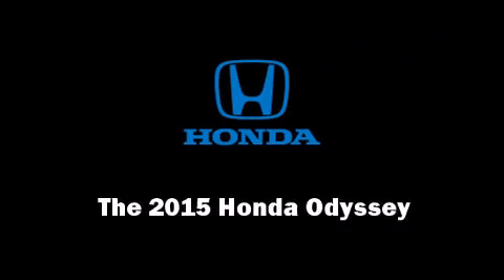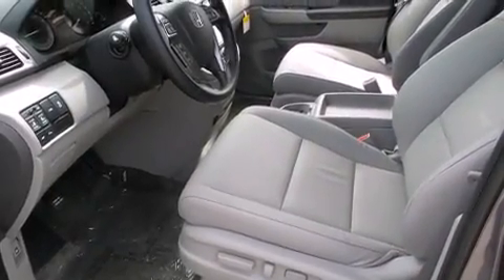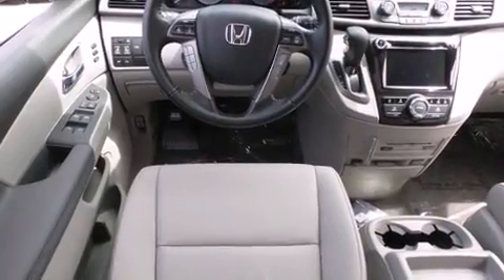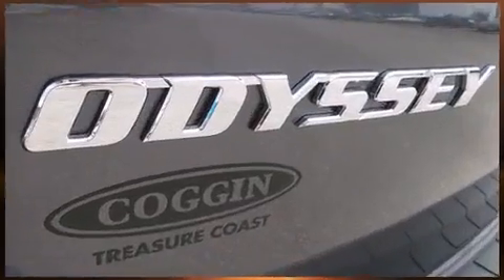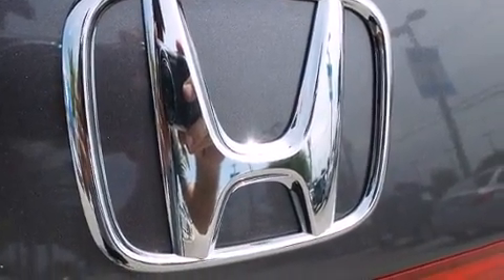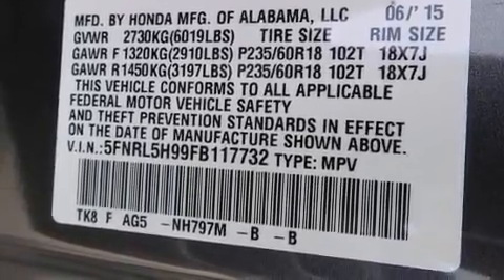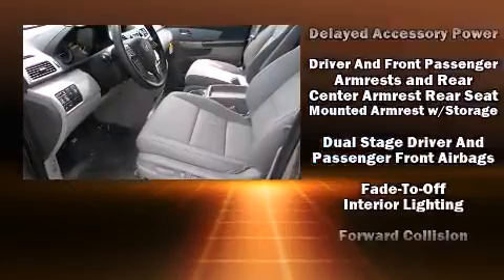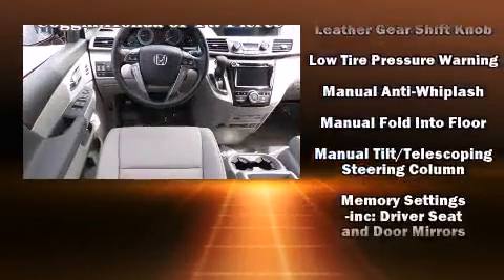2015 Honda Odyssey Touring in Fort Pierce, FL 34982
4450 South U.S. 1

Discerning drivers will appreciate the 2015 Honda Odyssey. It features a front-wheel-drive platform, an automatic transmission, and a 3.5 liter 6 cylinder engine. This model accommodates 8 passengers comfortably, and provides features such as: front and rear reading lights, a built-in garage door transmitter, power moon roof, turn signal indicator mirrors, a power rear cargo door, lane departure warning, and power seats. Features such as automatic climate control and leather upholstery prove that economical transportation does not need to be sparsely equipped. Storage solutions are integrated throughout the interior, demonstrating thoughtful attention to detail. Back seat passengers will appreciate the rear audio controls, allowing them to make easy adjustments to the stereo system. Audio features include a CD player with MP3 capability, steering wheel mounted audio controls, and 7 speakers, providing excellent sound throughout the cabin. Rear LCD monitors provide entertainment that your passengers will appreciate no matter how far the drive. With side curtain airbags supplementing the rest of the safety network, you can be assured that you and your passengers will experience top-tier protection. You will have a pleasant shopping experience that is fun, informative, and never high pressured. Please don't hesitate to give us a call.